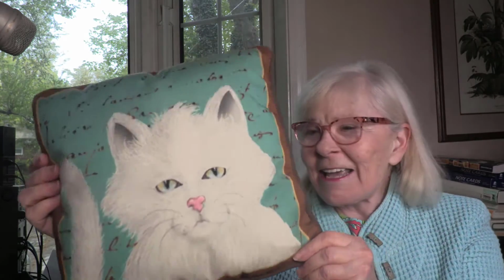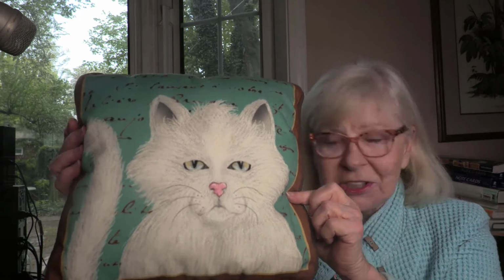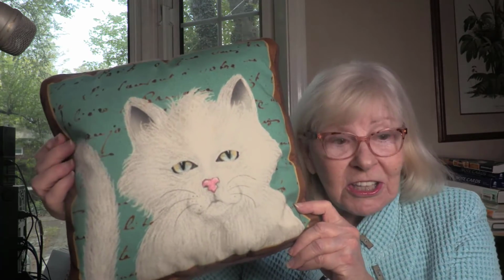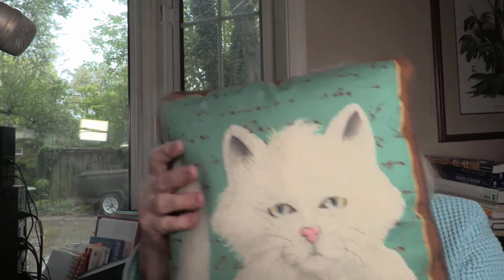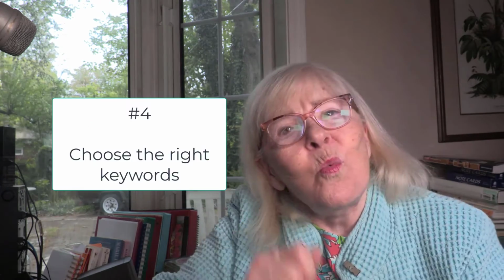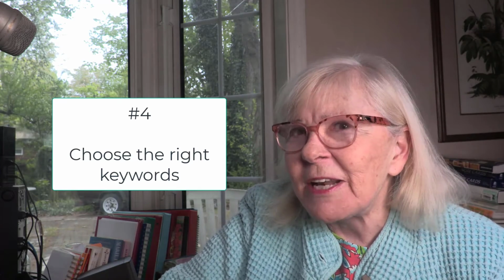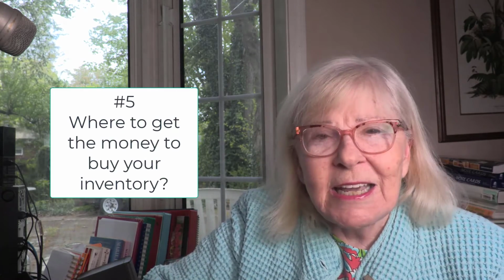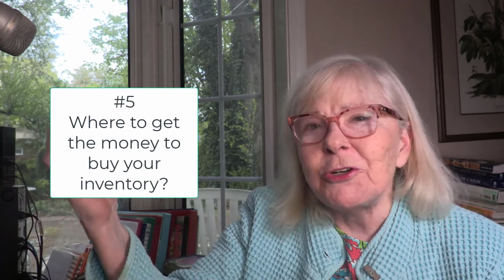5 Steps To Start Your eBay Store: How to Build Cash To Buy Your Inventory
Starting an eBay store and an eBay business means you'll need to have inventory to sell. In this video I'll share with you the 5 Steps that will help you decide what are the best items for you to sell and will also allow you to build a pool of cash that will be your first investment in building your inventory.
I hope to help you avoid some of the mistakes I made when first getting started that cost me time and money. My growth could have been much faster if I had someone warning me that I was buying the wrong stuff.
I'd love for you to visit my eBay store and see what my niche turned out to be. You'll find yours as you figure out what you love and already know a lot about.